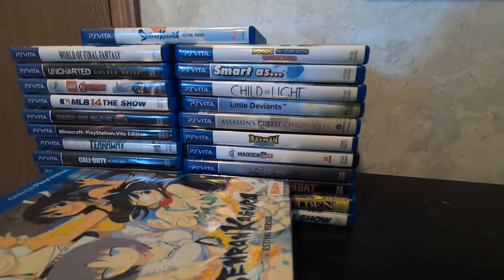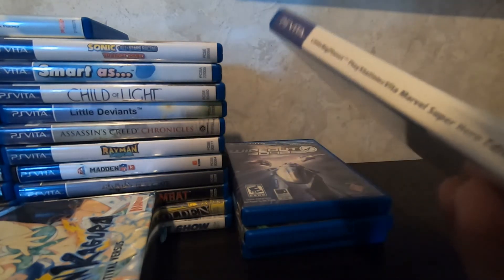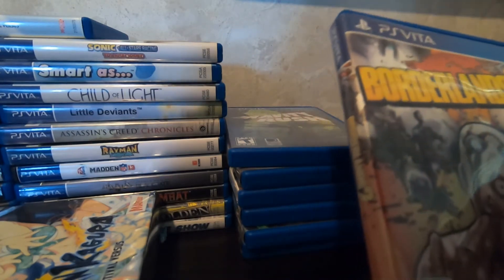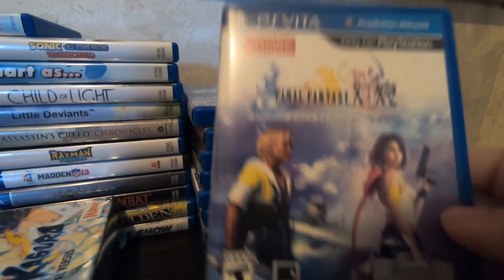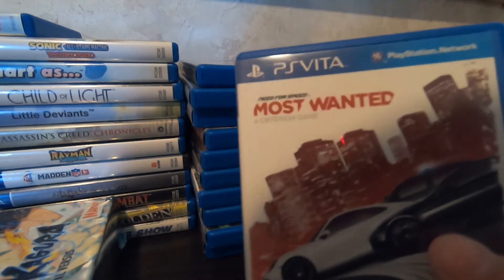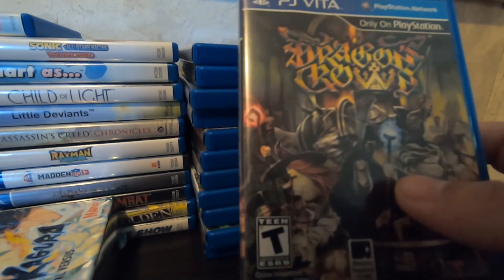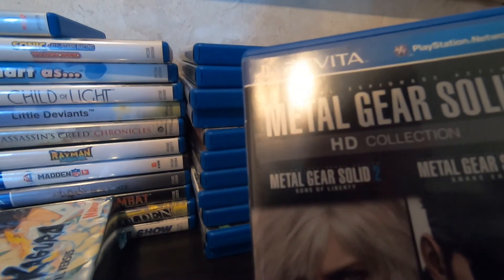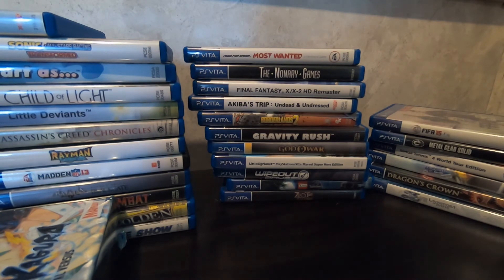PSVita collection 2019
Here is an update to my vita collection, hope you guys enjoy!